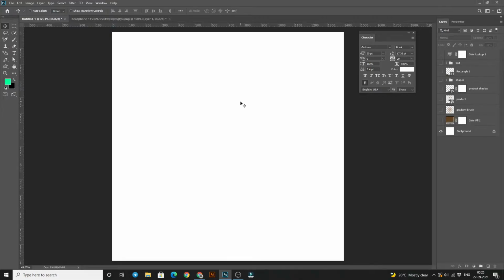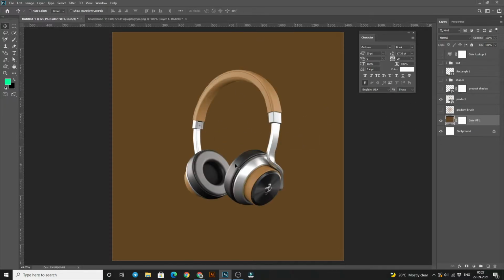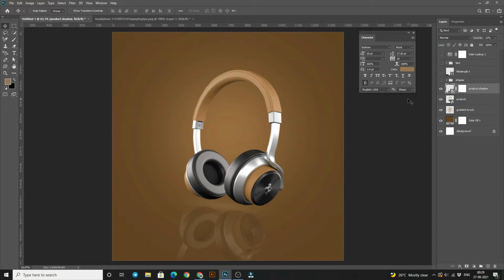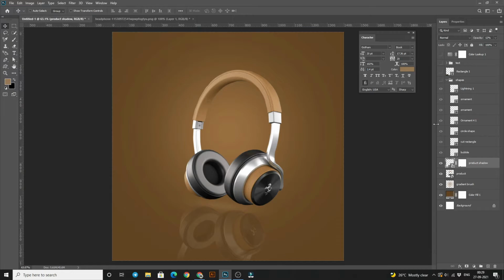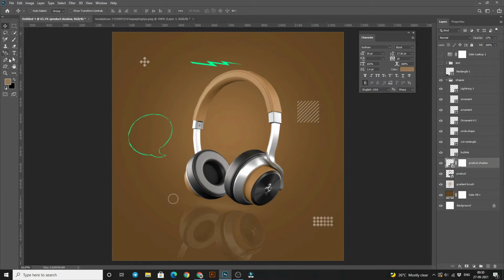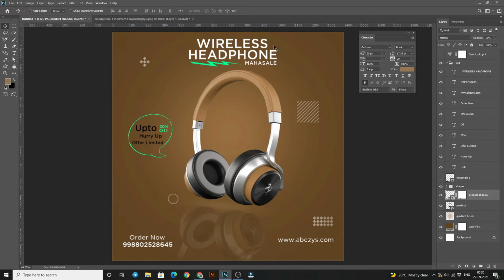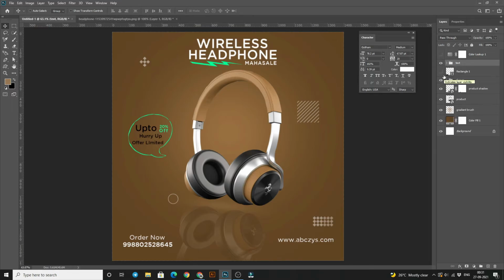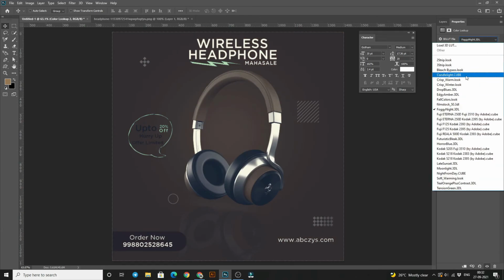Wireless Headphone Ads Banner Design In Photoshop CC | Product Banner Des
Wireless Headphone Ads Banner Design In Photoshop CC | Headphone Banner Design  | Product Banner Design

Hi There , It's Gaurav Raikwar Owner Of Gaurav Graphics Channel , I Am Going To Help You Create A Variety Of Designes .It  Will Also Give Tips For Graphic Designers, If You Are Watching My Videos , Don't Forget To Share Your Experience Regarding This .

*Here Is The Link Of Font

*Here Is The Link Of PSD editable File

Here Is The Link Of PNG and JPG File

                                  💐THANKYOU 4 WATCHING💐